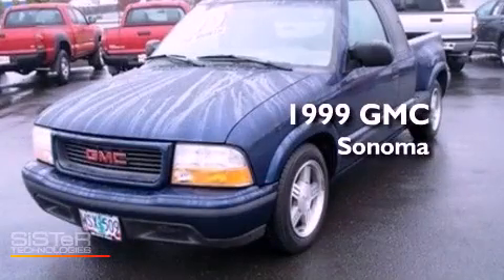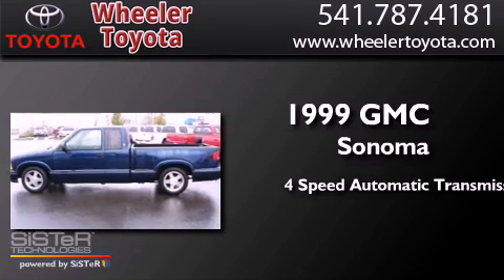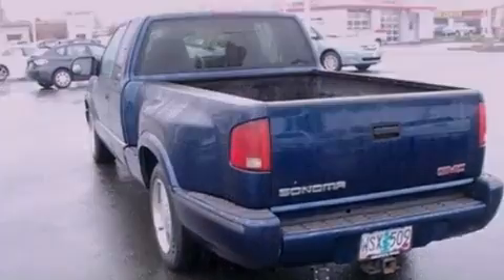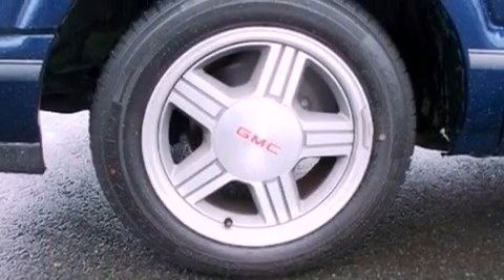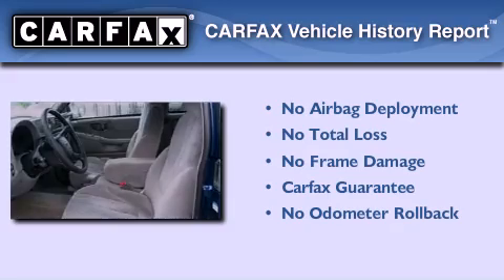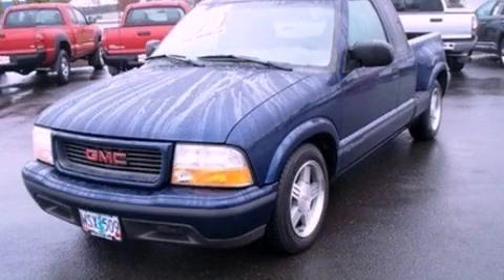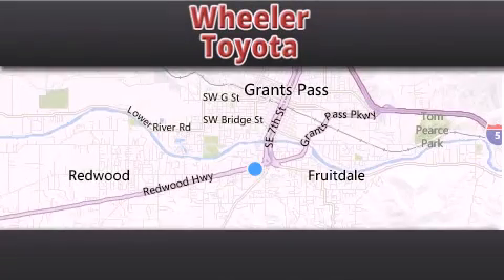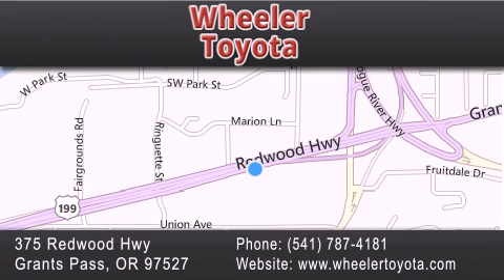Preowned 1999 GMC Sonoma Grants Pass OR 97527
We have been honored to serve the Grants Pass OR area , we promise that your experience at our dealership will exceed your expectations !

 Year : 1999
 Make : GMC
 Model : Sonoma
 Engine : Gas V6 4.3L/262
 Trans . : Automatic
 Exterior : Indigo Blue (Met)
 Miles : 80,956
 Interior : Gray
 Stock : U2612